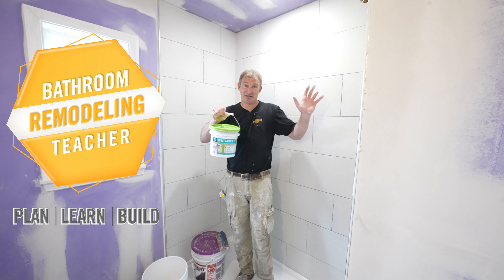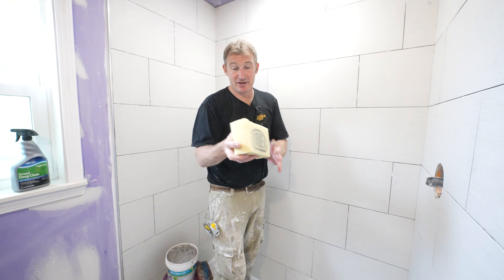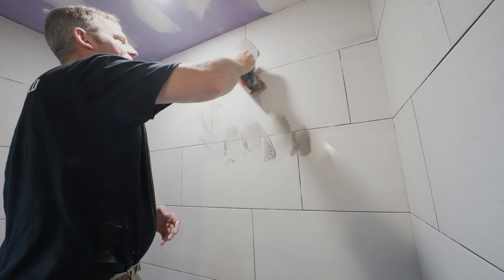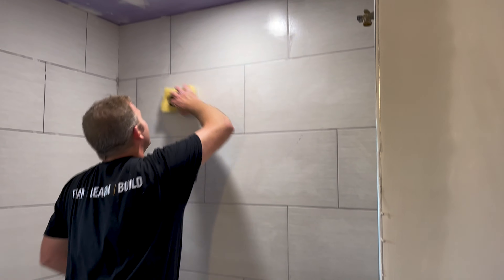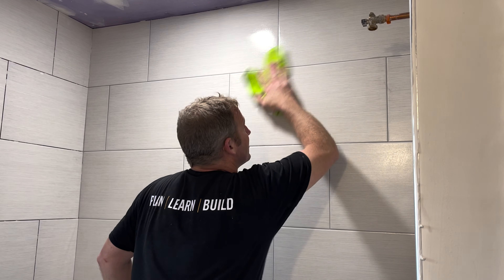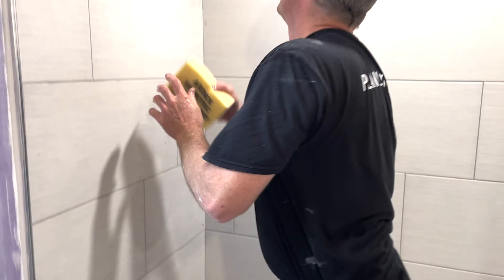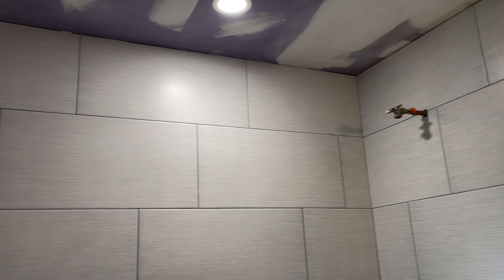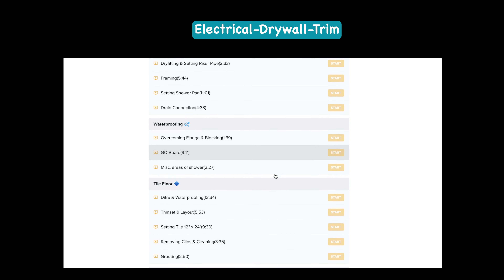Easiest Grout for Showers | Spectralock1 | PLAN LEARN BUILD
Over the years I've tried just about every grout out there 😄. Some of them have performed well over the years and others have not.  I've come to the conclusion that its best to use a grout that has a very fine consistency to it and that doesn't need maintenance (sealing). Spectralock1 is both 👇

🔨🔨Materials & Tools used in this video:

Troxell Grout Float
Ardex sponge
Microfiber clothes
White scrubby pads
Windex with vinegar

🎬Chapters
0:00 Intro - How to grout a shower - Pro tips
0:40 1st Tip - Have 2 buckets of clean water for clean up ready
1:00 2nd Tip - Use a good sponge for clean up - Ardex sponges are the best
1:17 3rd Tip - Wipe down tile with a damp sponge before applying grout
1:39 4th Tip - Use a good grout float - Troxell is my favorite to date
2:05 5th Tip - Only apply what you can within 5 minutes
3:25 6th Tip - Remove excess grout and clean tiles with a damp sponge
4:29 7th Tip - Use a microfiber clothe to wipe off any excess water
6:51 8th Tip - Use windex with vinegar an hour later to remove any additional haze
8:06 Enroll in an online course on bathroom remodeling - Learn to do it yourself 😊